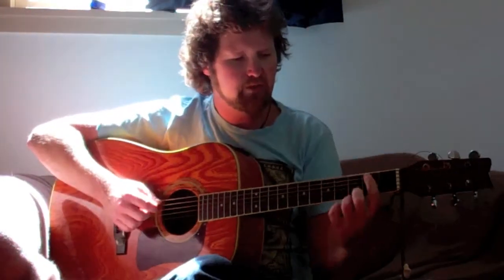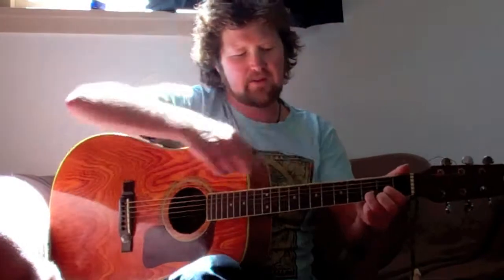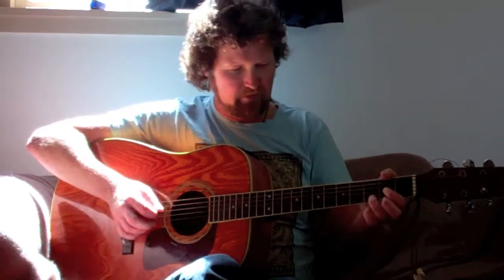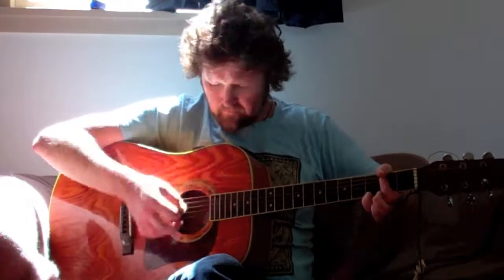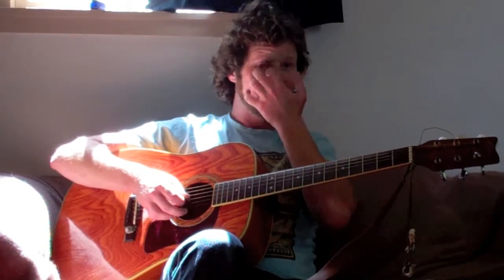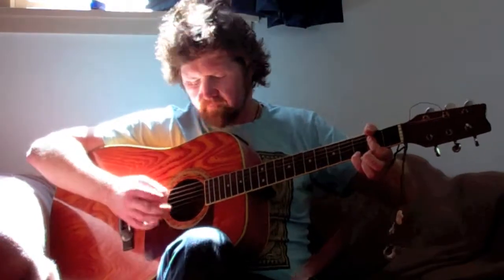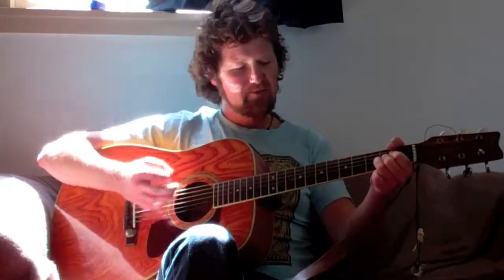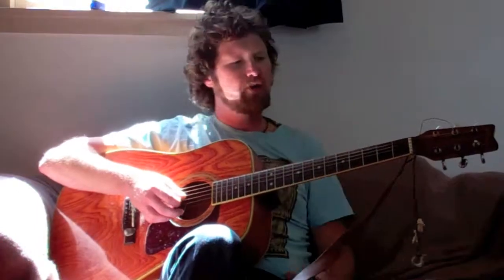Twist and Shout 2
A little extra bit you can play in Twist and Shout by the Beatles